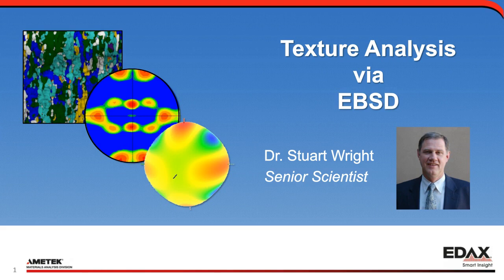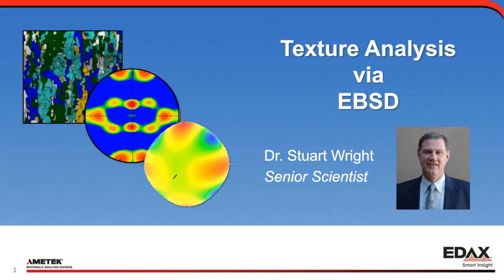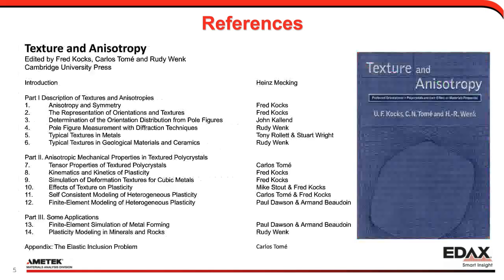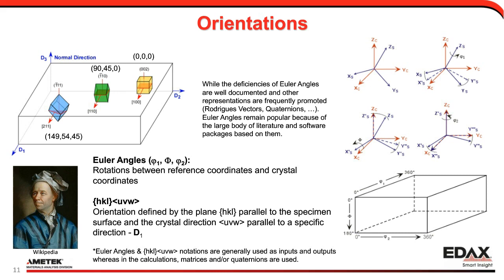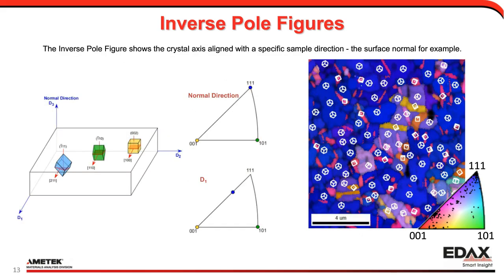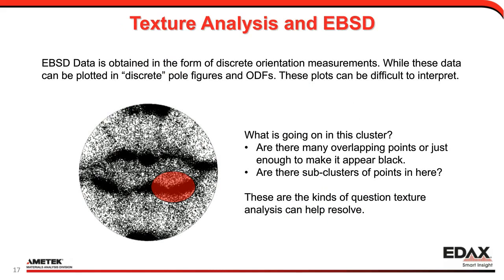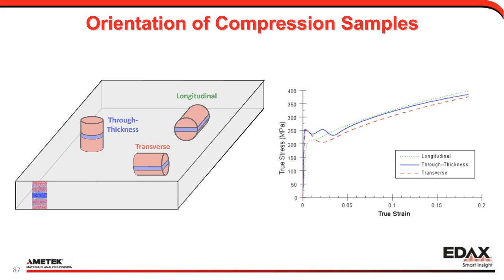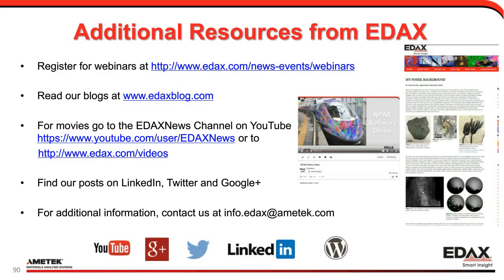Texture Analysis via EBSD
In the 1970’s Electron Backscatter Diffraction (EBSD) was a technique use by just a few researchers. At that time, a single EBSD pattern was recorded using film in the SEM and then analyzed with a protractor and a calculator. However, as computers began to be used for image analysis, Professor David Dingley at the University of Bristol built a computer system allowing a user to click on a few key features in the patterns to aid an operator in analyzing the patterns. When David presented his work to the texture community at the 8th International Conference of Textures of Materials (ICOTOM) in Santa Fe in 1987 the community recognized the potential of this “new” EBSD technique to quantitatively characterize the crystallographic texture of polycrystalline materials. Professor Brent Adams at Brigham Young University further recognized that the technique could allow the texture to be linked to the microstructure and his research group began working to automate the technique. The first fully automated maps we are familiar with today were achieved over the December 1991 semester break. A modern EBSD system is now assumed to be an automated tool capable of rapidly measuring individual crystallographic orientations for characterizing the microstructure of crystalline materials. Dr. Stuart Wright, a key member of the original team responsible for automating EBSD, will revisit the original motivation beyond those development efforts 30 years ago now; namely in characterizing crystallographic texture. The outline for the webinar will be as follows: Introduction to Crystallographic Texture, Orientation Distribution Function, Fiber Textures, Texture Components, Statistical Reliability, and Case Study.